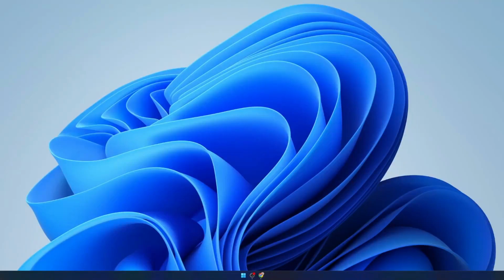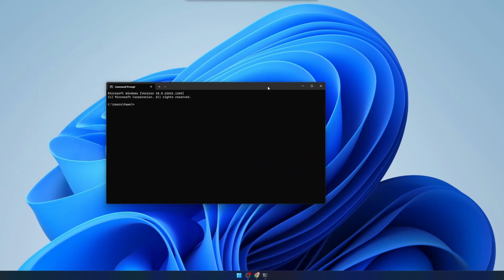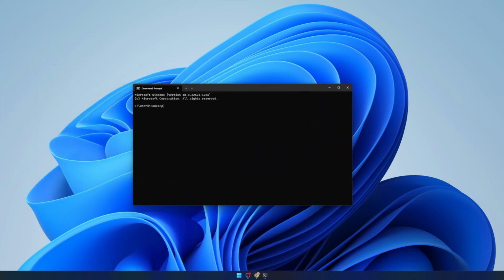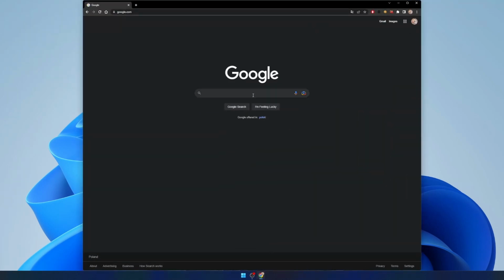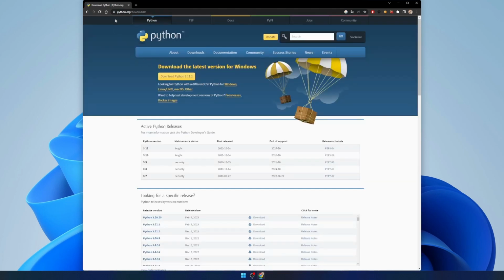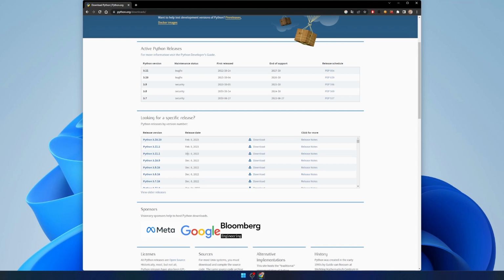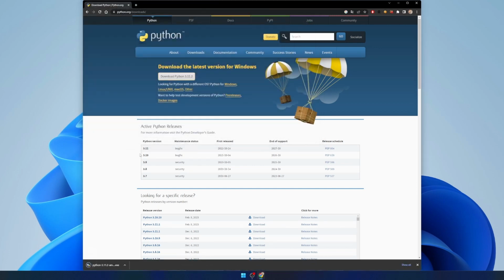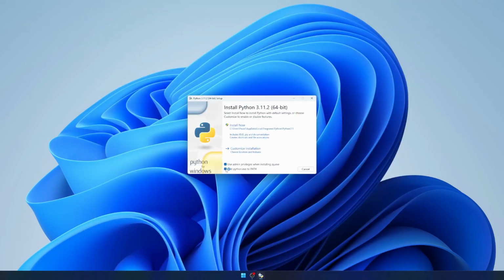How to install Python 3.11 on Windows 11 in 2 minutes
Hey today I decided to make a quick video showing how to efficiently install python on widnows 11. I hope you enjoyed it.